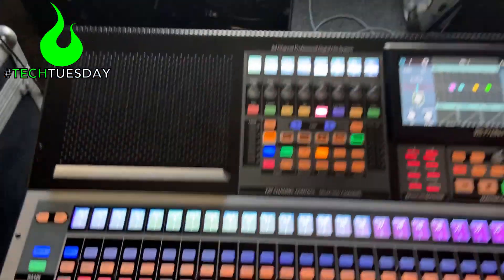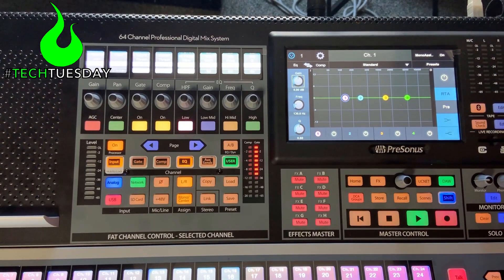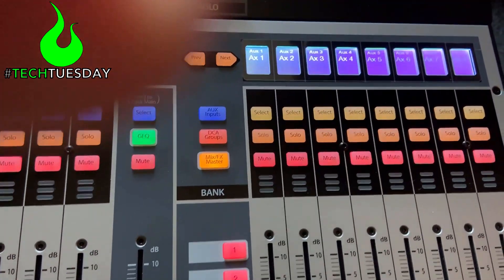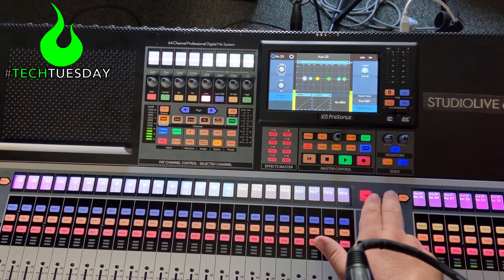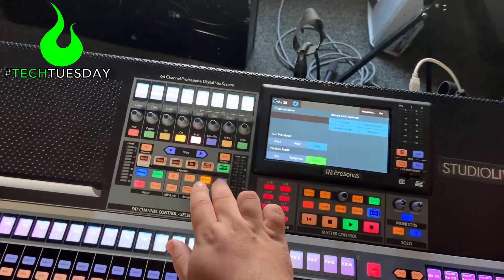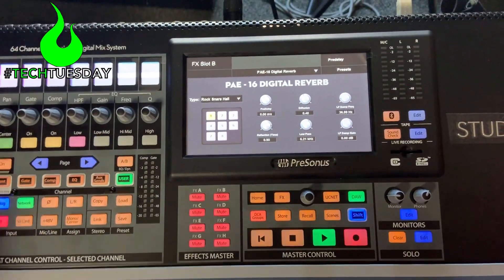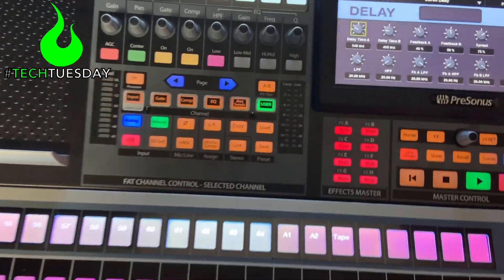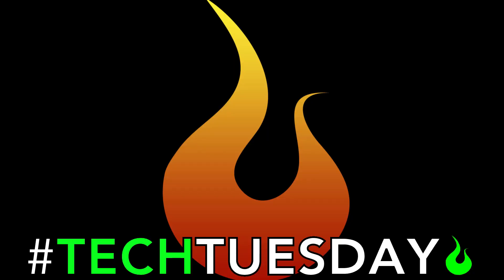Creating a Starter Base Scene - Presonus StudioLive 64S - AscensionTechTuesday - EP087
You can increase your speed and efficiency on a digital mixer by presetting some basic parameters. This week, we show some ways to do that with PreSonus' new flagship digital mixer, the StudioLive 64S